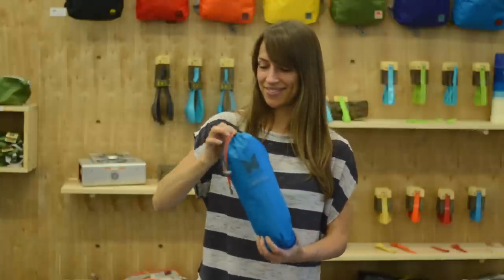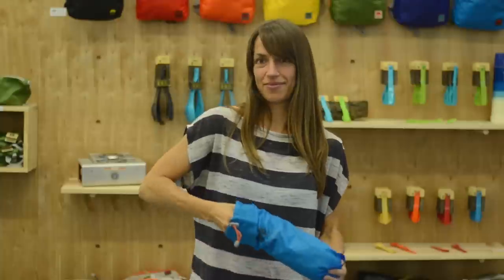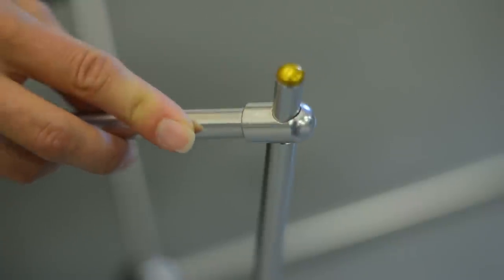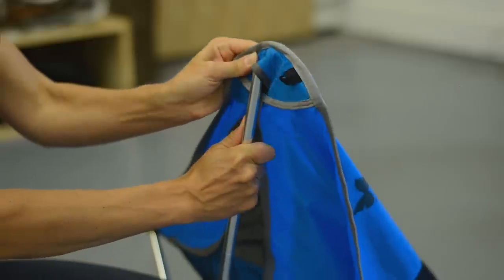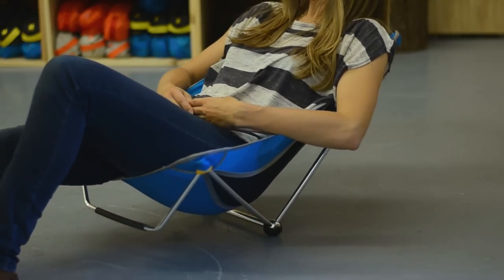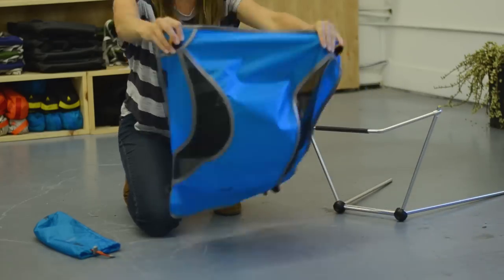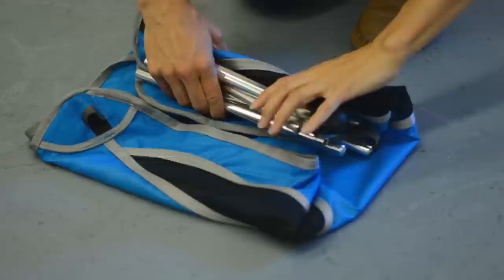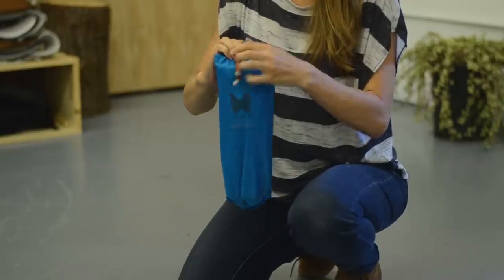Mayfly Chair - Set It Up, Break It Down, and Attach / Detach the Removable "Third Leg"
Watch as Alite marketing coordinator Paige Russell shows you step by step how to set up the Mayfly Chair. She will also lead you through attaching and detaching the Mayfly's removable "third leg", as well as how to break down and pack up this comfy chair so it can follow you to your next relaxation location. Unfortunately, no "how to" instructions on nailing her solid moonwalk-skipping-shuffle out of the last frame... you'll have to figure that out on your own!